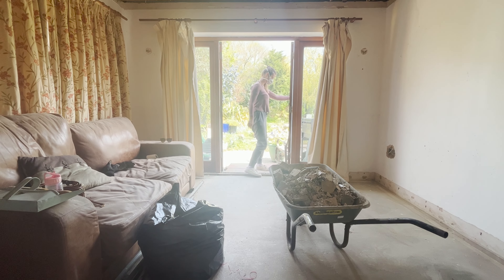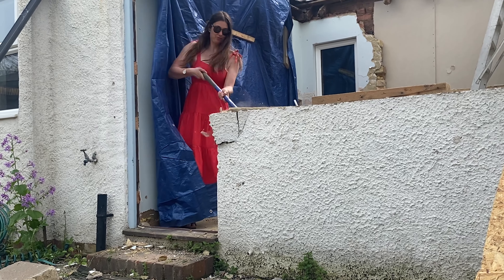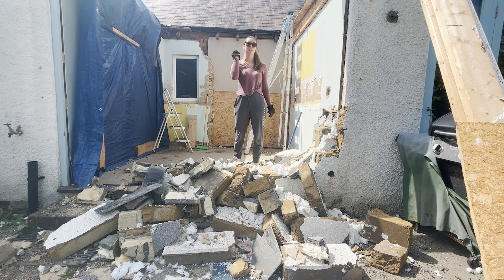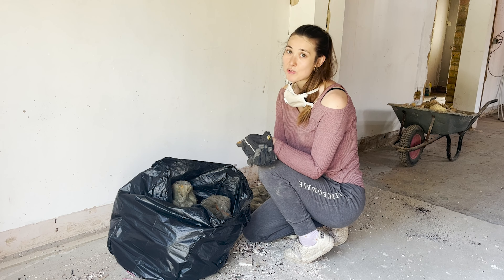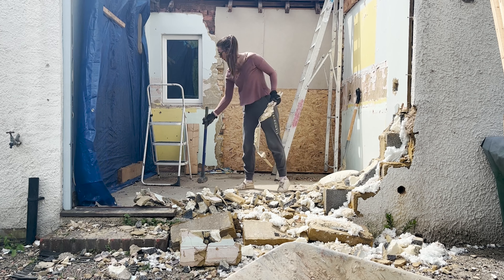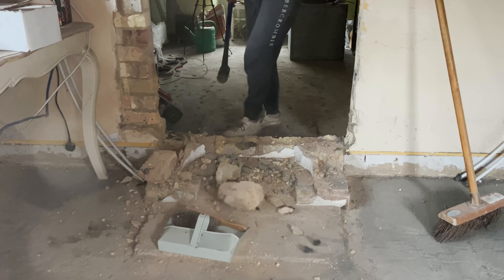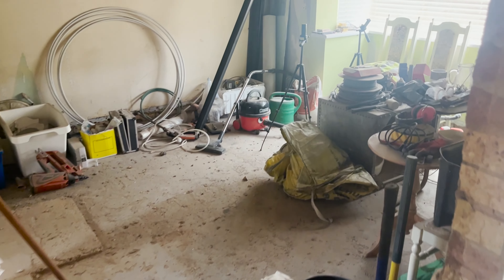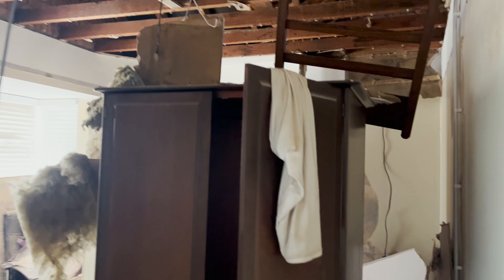We're Working Through Our HUGE TO-DO List | Renovating Our 1930s Bungalow By The Sea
We're continuing to make huge leaps and LITERAL dents, removing and knocking down what is still to go from our 1930s Bungalow By The Sea! This demo stage is taking an absolute age for us to get through as we have so many ideas and want to do this period bungalow justice! Thankfully we're working with a property that has a great foundation and bones. Plus, we keep having many conversations about each room which is also bringing up even more ideas...

Music from Uppbeat (free for Creators!)